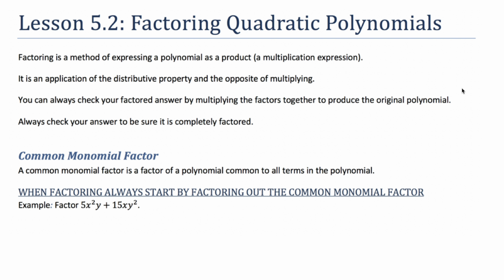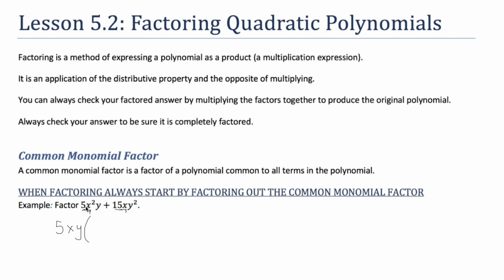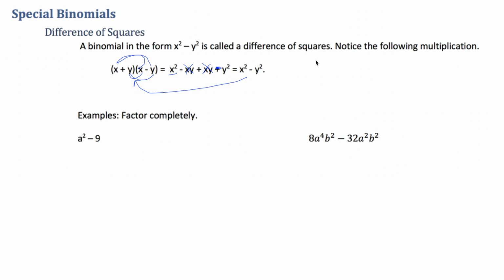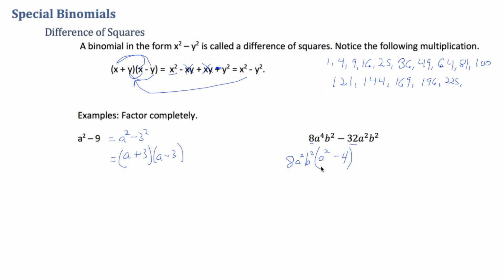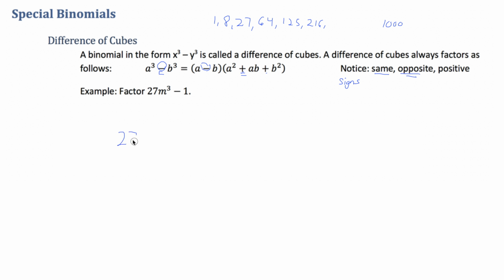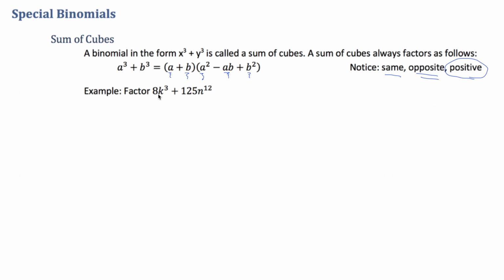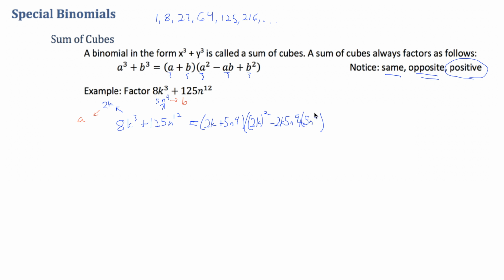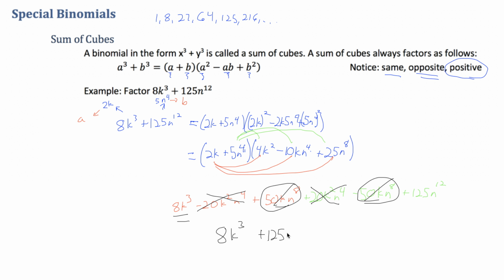Algebra 2 Lesson 5.2 Part 1 - Factoring Polynomials Common monomial and special binomials